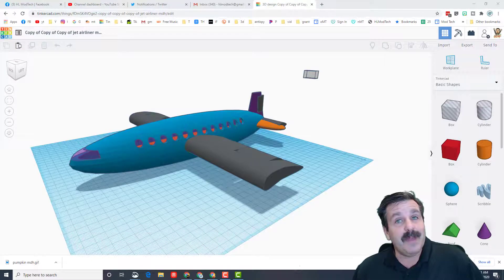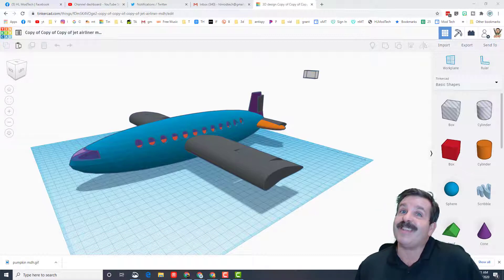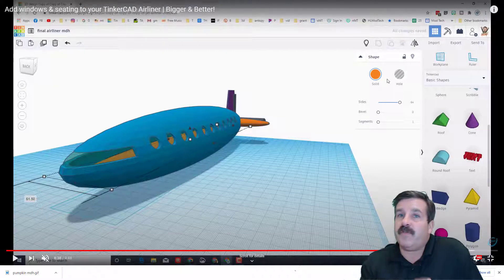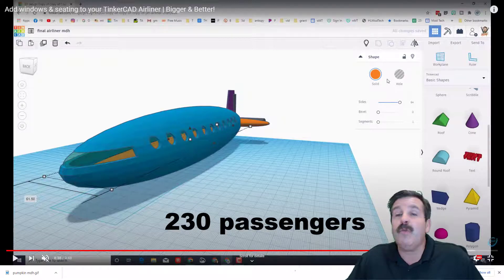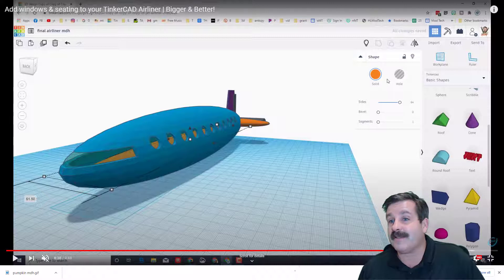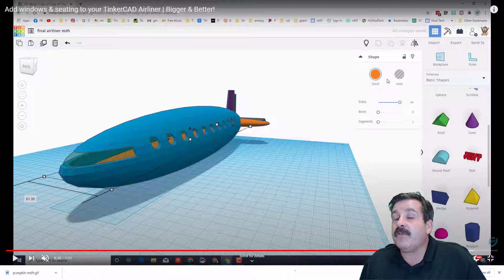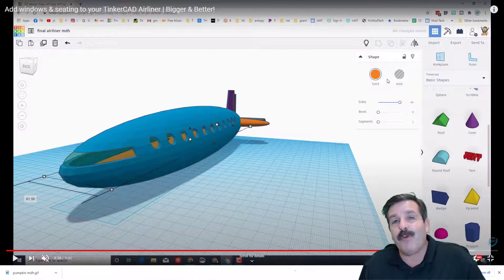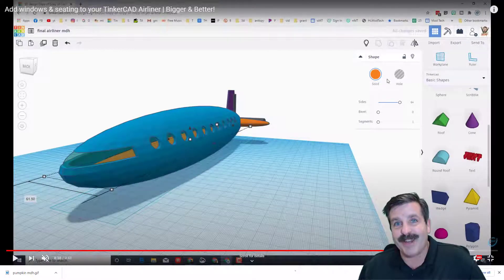Tinkercad Airliner Challenge! An aircraft that can hold 235 passengers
Have a glorious day and keep Tinkering! Make your life as a YouTuber easier by installing TubeBuddy. Use this link and you support me as well.